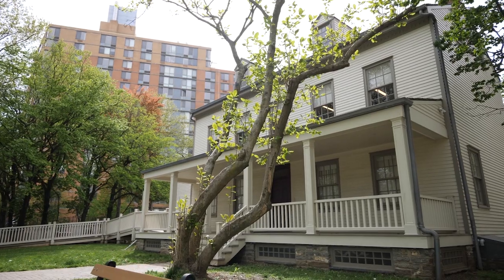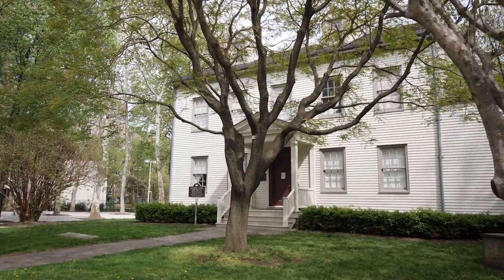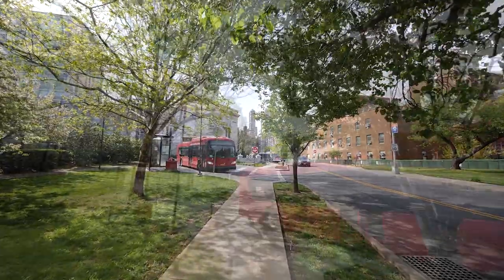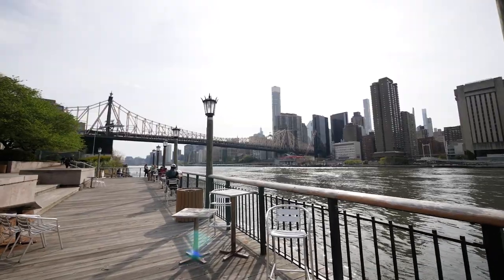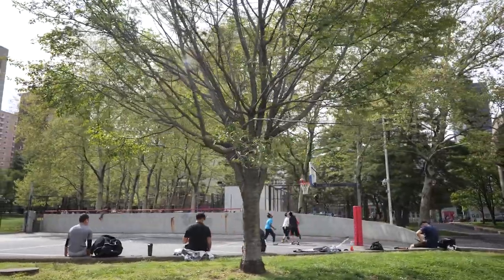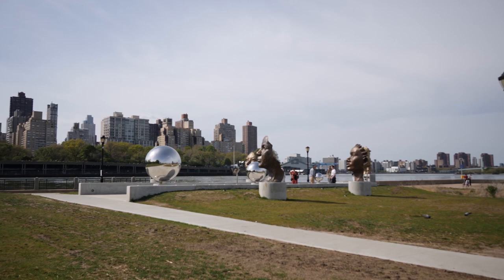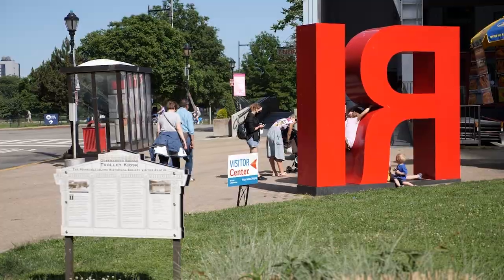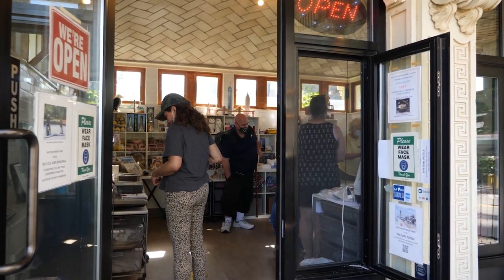415 Main Street, Apt PH2F I New York, NY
Rare availability - Southwest corner 2 BR / 2 Bath Penthouse with the very best views in Roosevelt Island's most perfectly situated and coveted condominium buildings, designed and executed by the award-winning architectural firm Costas Kondylis and Partners.

Corner floor-to-ceiling / wall-to-wall windows deliver the most spectacular Manhattan skyline, bridge and river views that are as awesome in the evening as in the daytime.

Beyond the breathtaking views, the spacious living room accommodates both entertaining space and a dining area. The open chef's kitchen features granite countertops and breakfast bar, stainless steel appliances, and an abundance of preparation and cabinet space.

Two marble tiled bathrooms are large and comfortable, with the en-suite bathroom offering both a bathtub and a shower.

The extra-large primary bedroom can be set up both with a king-size bed and a home office.

The home also offers five large closets, a washer/dryer, 4 PTAC units for perfect temperature control. Two large storage units within the building are available for purchase with the home.

Riverwalk Court features a 24-hour doorman, concierge, windowed state-of-the-art fitness center and yoga studio that rivals many private gyms, a children's playroom, a TV lounge and recreation room with pool table, package room, bike storage, resident storage and one of the best furnished rooftop terraces in Manhattan with panoramic views of the river and city. The condominium is at the ideal location on the Island, with the largest collection of shops, cafes and eateries around the corner. The F-train just 1 block away brings you to the Lexington Avenue / 63rd Street station in just 1 stop, while the iconic Roosevelt Island tram brings you to 2nd Avenue and 59th Street all within minutes with the most picturesque commute possible in New York City. Walk along the river, step outside and have a picnic in any of the endless park area, take advantage of any of the numerous athletic and recreation activities or take a dive into the neighborhood pool. Come discover the secret of Roosevelt Island and tour this unrivaled home.

Offered by Jeff Brenner
415MainStPH2F.com